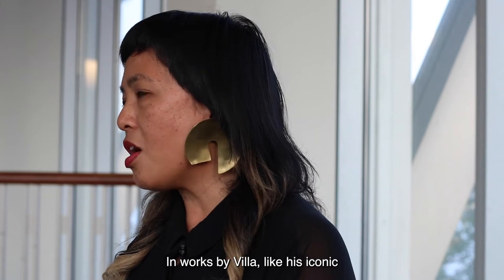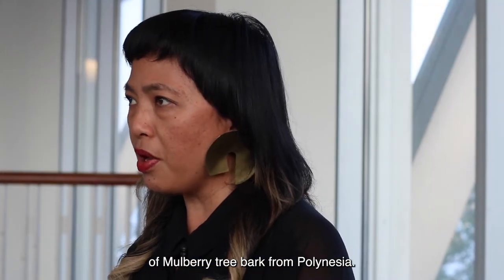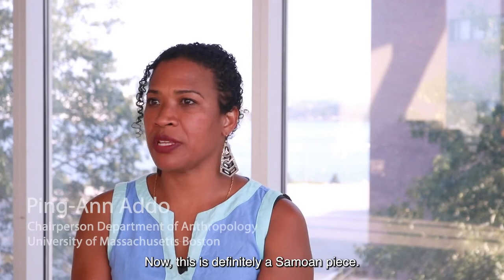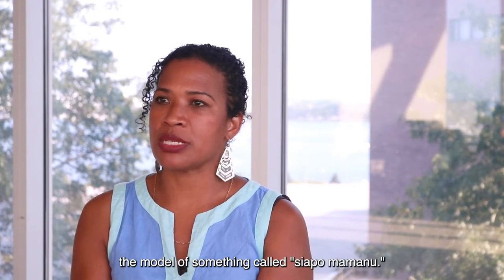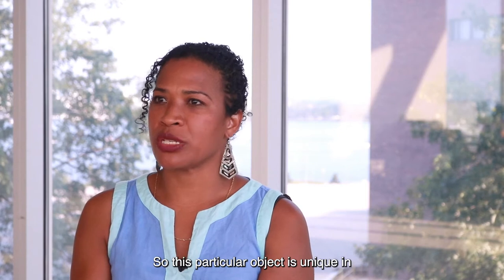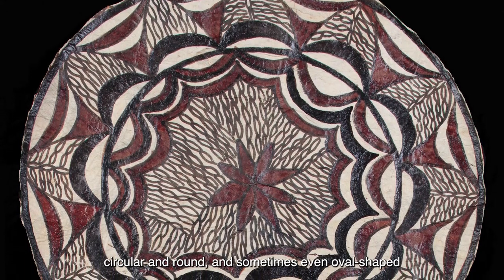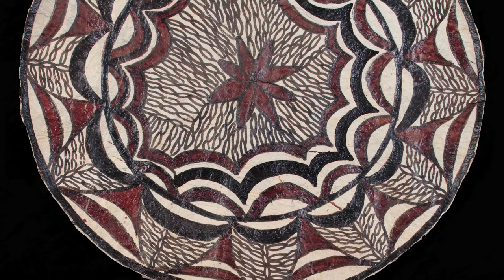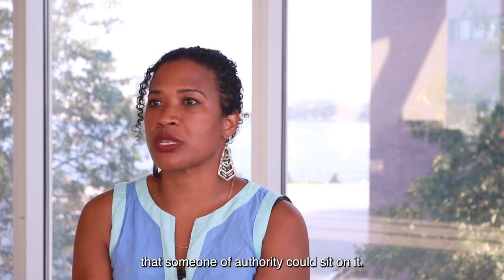Samoan Tapa Cloth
Samoan Cape - Selections from The Newark Museum of Art's Asian Pacific Collection with Trisha Lagaso Goldberg and Ping-Ann Addo.